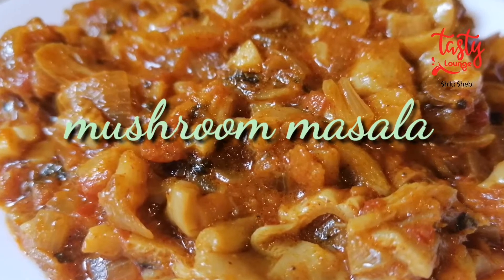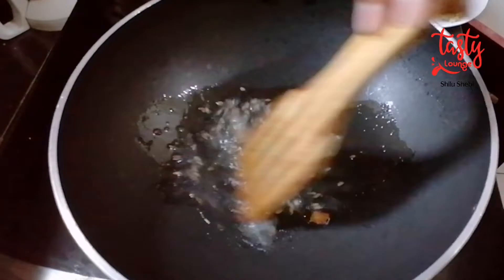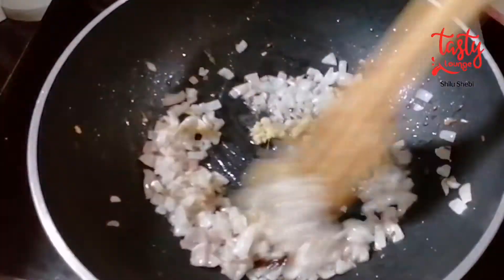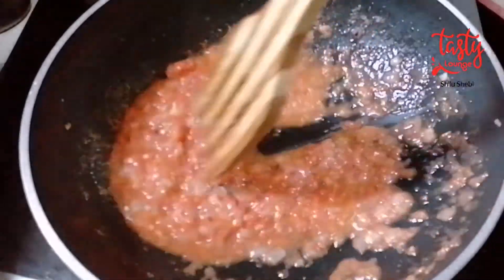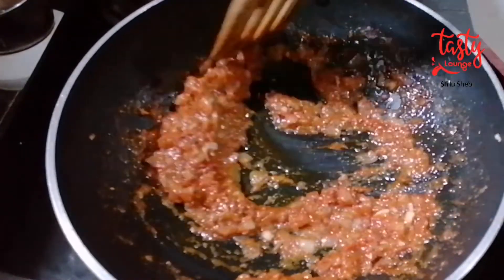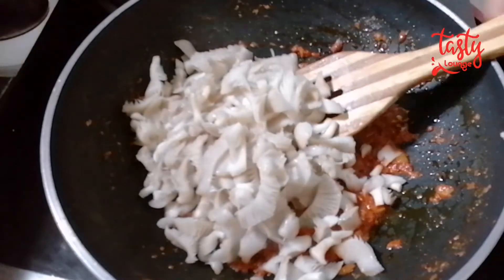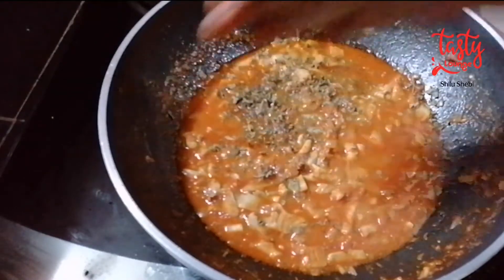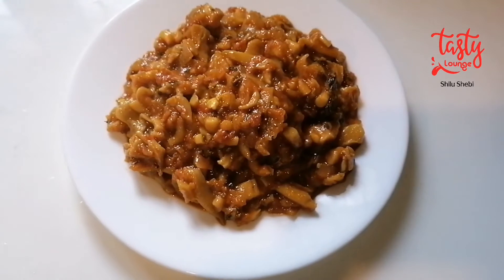ഇത്ര ഈസി ആയ കൂൺ മസാല നിങ്ങൾ കണ്ടിട്ടുണ്ടാവില്ല ||Oyster mushroom masala||malayalam